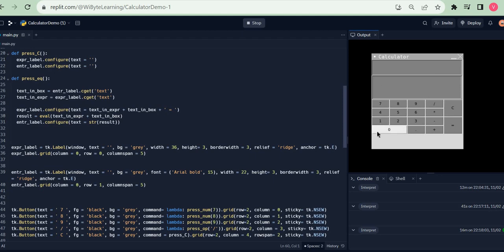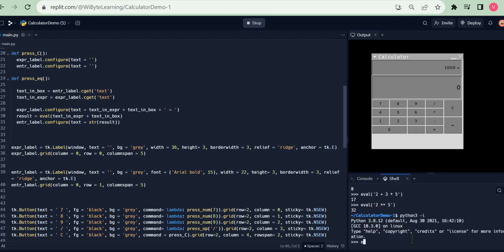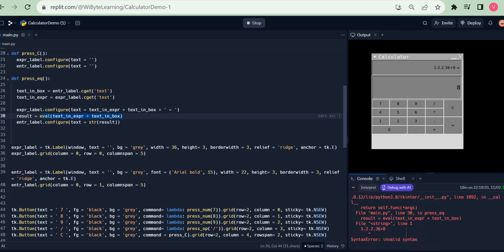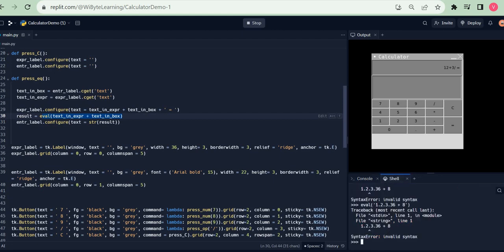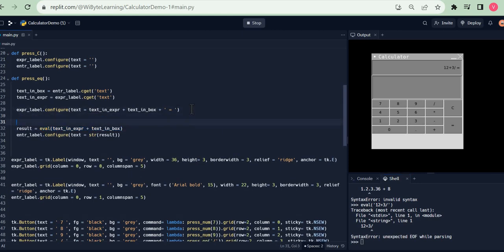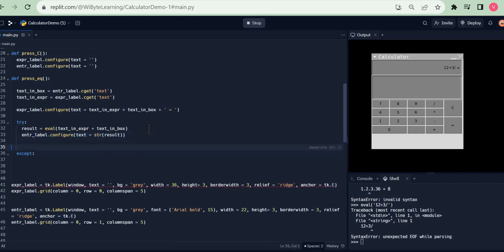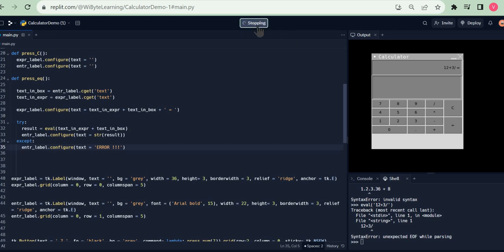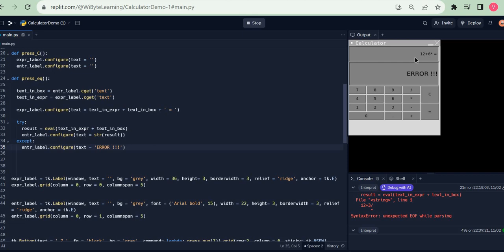13. Calculator: Handling errors using try/except statement in the calculator app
In this video, see how we can use the try/except statements to catch any errors in the expressions when the EQUALS button is clicked. This makes our app more robust and complete.